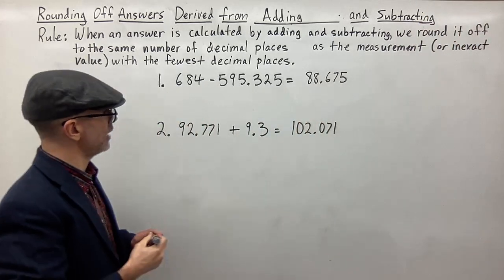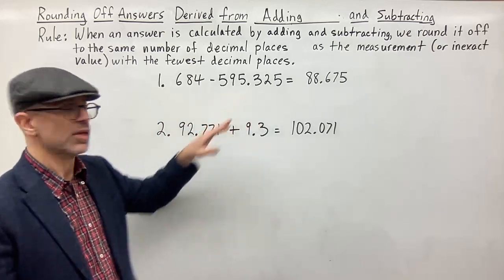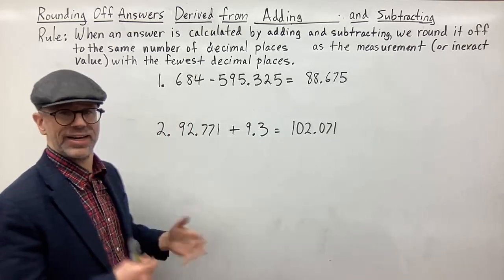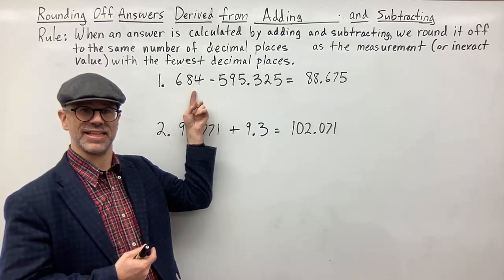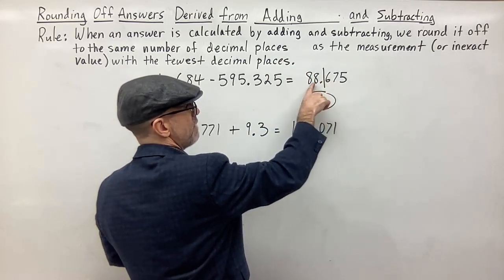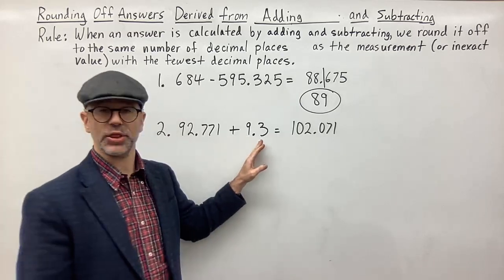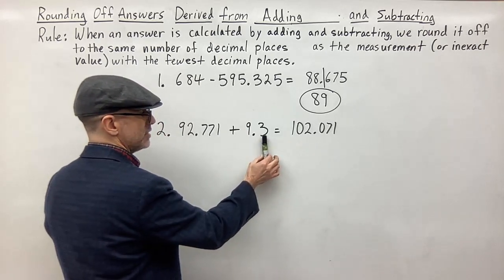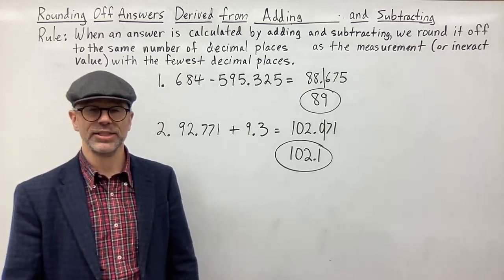Rounding Off Answers Derived from Adding and Subtracting (Part 2)